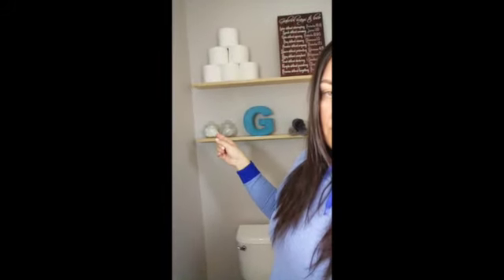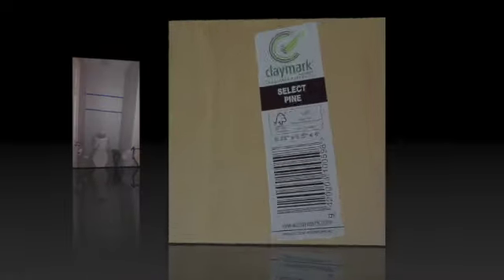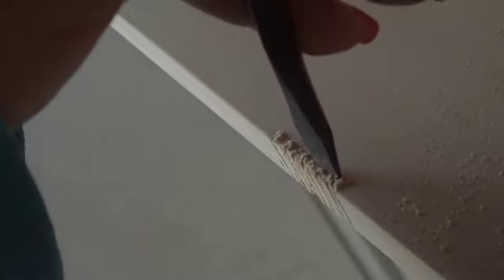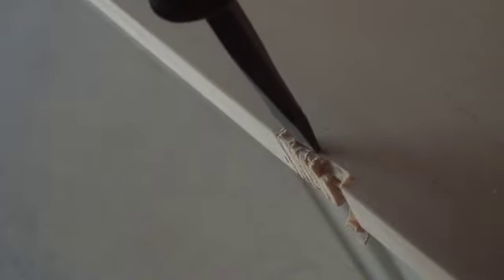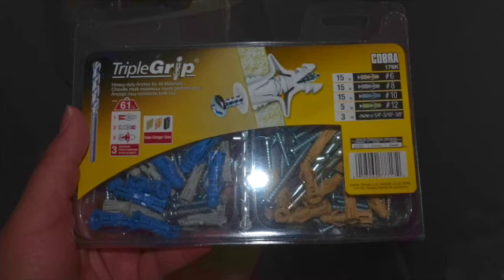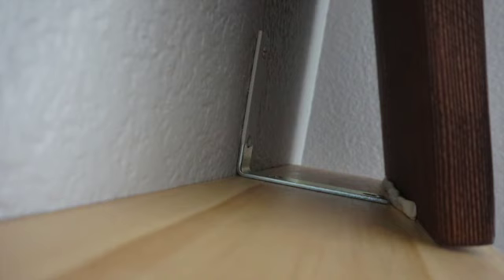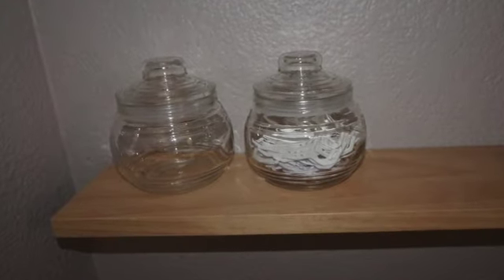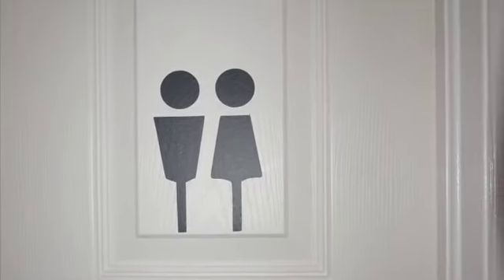Open Shelf // Easy Floating Shelf // Wooden Shelves // wall mounted Shelves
Easy Floating Shelf in Bathroom or really for any room in your house just using a piece of wood and a few L brackets
Inexpensive and quick